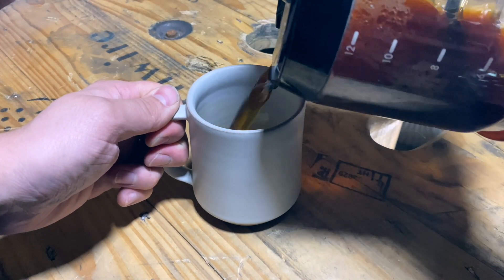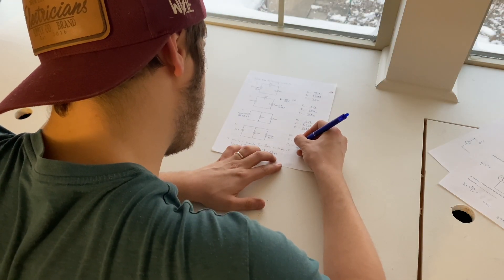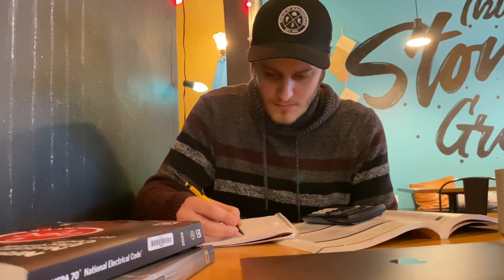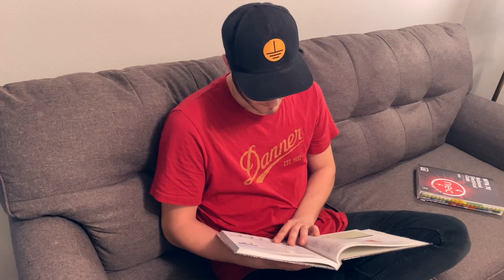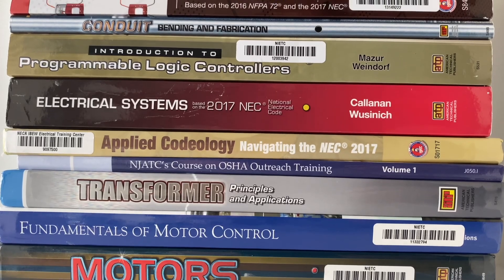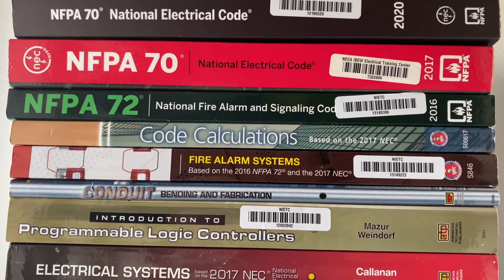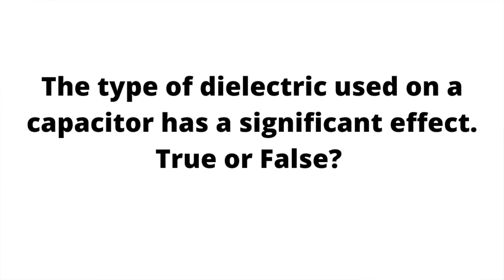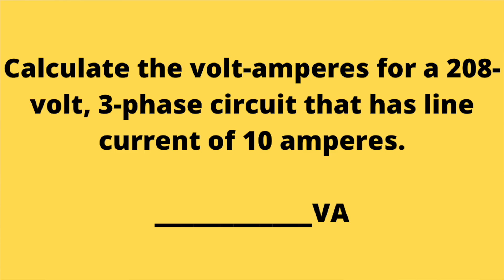What is Homework Like For Apprentice Electricians?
Homework is a big part of your apprenticeship. In this video I talk about exactly what you can expect when it comes to homework given out during the apprenticeship. All of this info is specific to IBEW Local 48, but this will give you a good general idea of what homework is like in other locals as well.

What's in my tool belt/ what tools I recommend:

They are a fantastic company that I would highly recommend checking out.
Below is their information. Give them some love and check them out.

My channel is meant to be a resource for anyone who is looking into becoming an electrician.

Cheers!